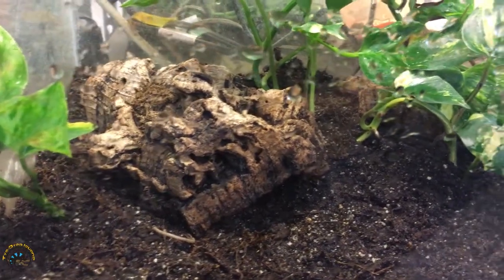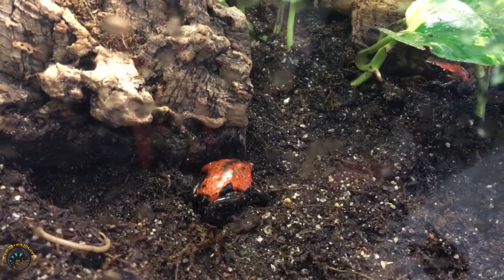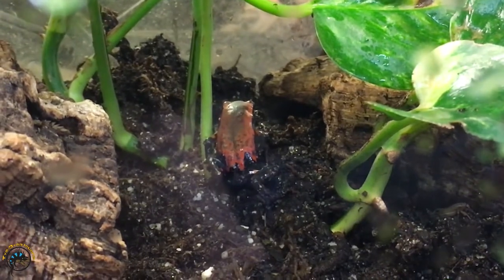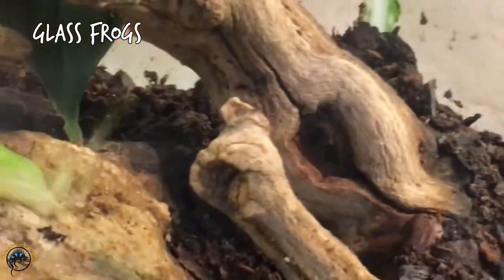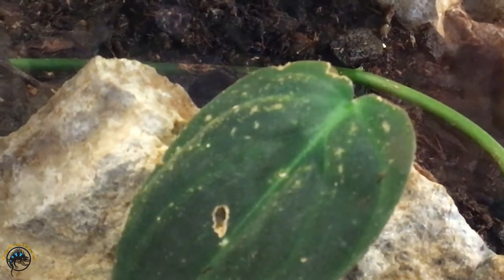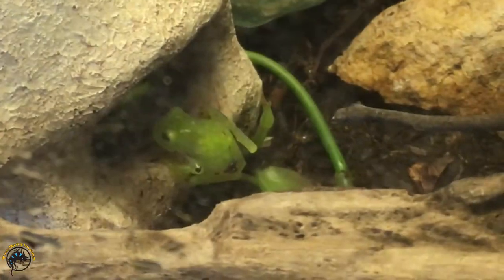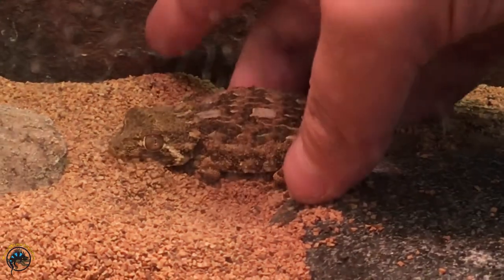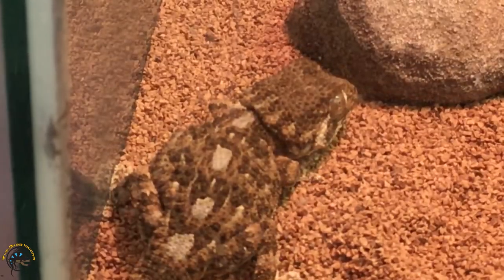Friday Feature! -- Shy Frogs & A Long-Term Resident!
If you've never seen these guys at our shop, don't be surprised: they're really shy! 😊

In today's Friday Feature, we're gonna take a look at three kinds of animals that don't get seen much because they hide during the day, including one little guy that really needs a home!